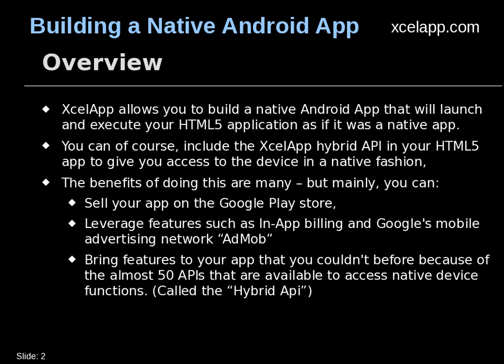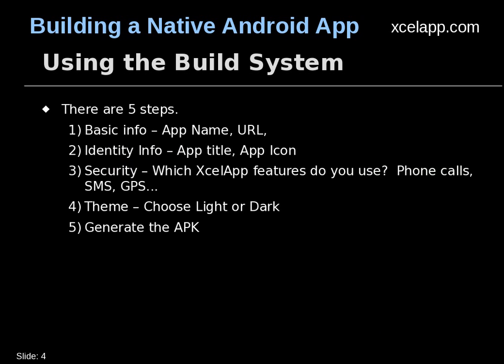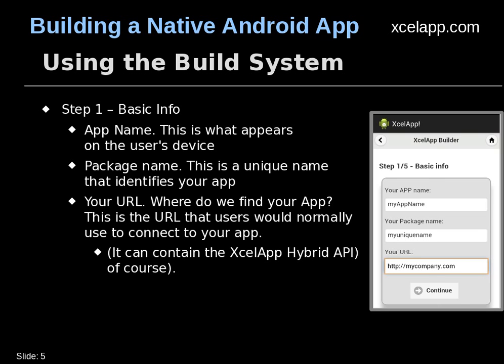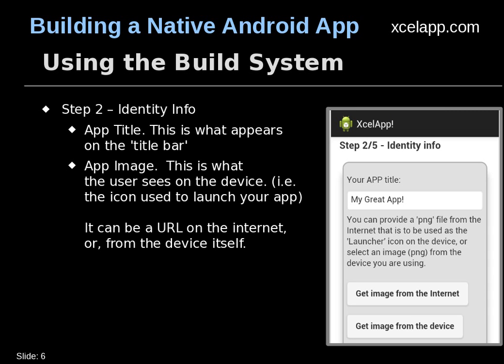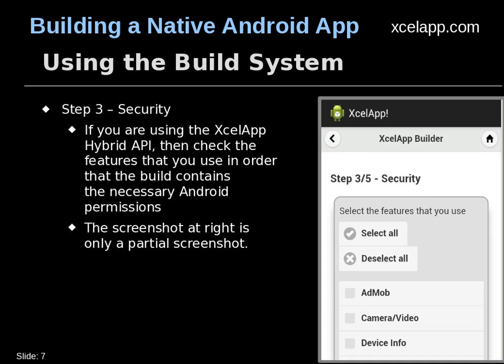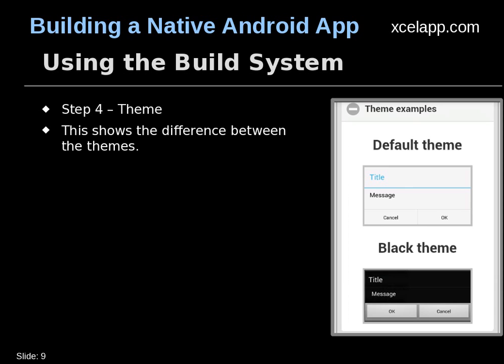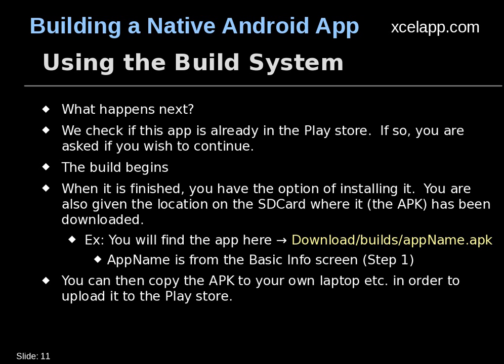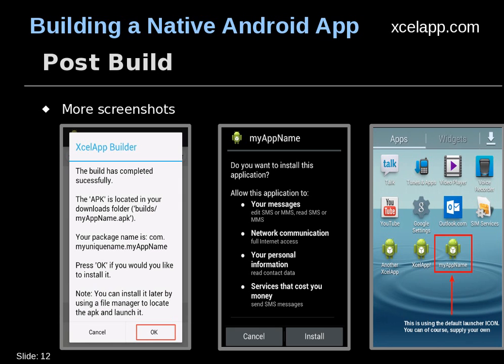Build a native Android App for your HTML5 Application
Use XcelApp to build a native app for your HTML5 app!  Incorporate our XcelApp hybrid API to use Google In-App billing, GPS, AdMob, intercept SMS and so much more all from JavaScript!